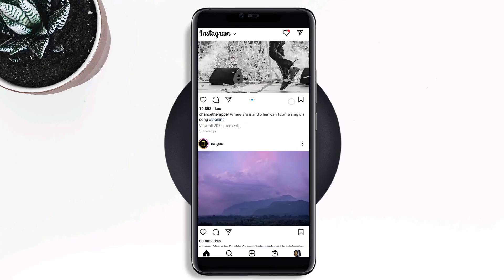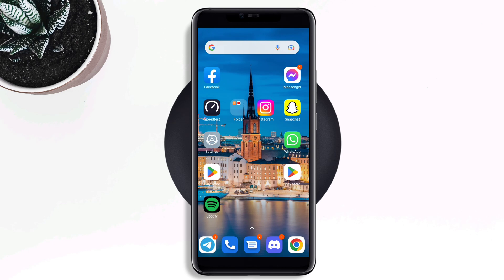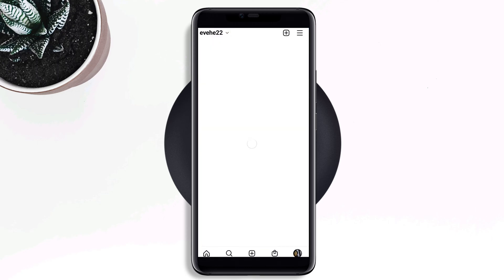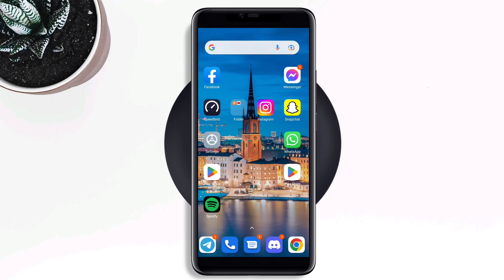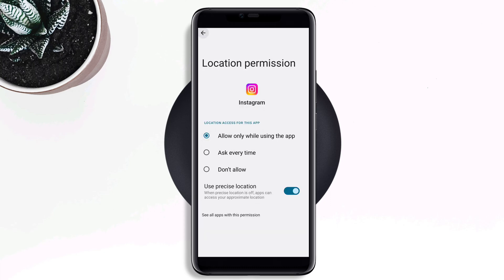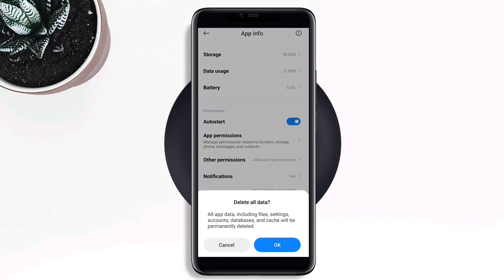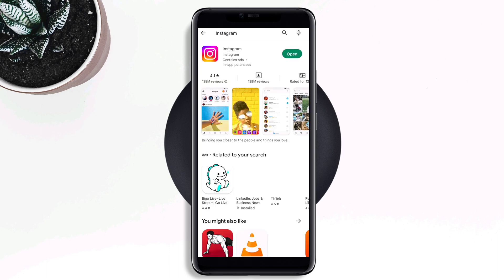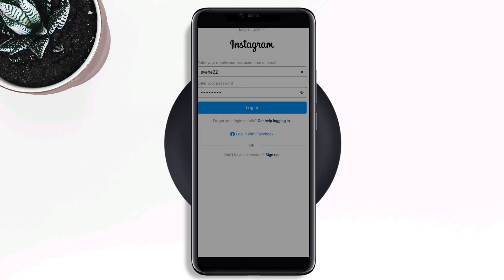How to Fix Instagram keeps Logging me out issue on Android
Do you want to fix the instagram keeps logging me out issues on Android? To fix you have logged-out issue, watch this video.
Instagram has been misbehaving with some users recently; they are saying, Instagram keeps logging them out for no reason. Now, if you found your Instagram keeps logging you out for suspicious activity, then that must be troublesome for you!
Now to solve Instagram keeps logging out issues. You need to follow some quick processes to solve your problem! Keep in mind your Instagram account will kick you out when you
log in to your Instagram account with multiple devices or also, for software bugs and glitches.
So, after analyzing the whole matter, here I present you the top 4 proven solutions that will fix Keep log out or keep sing out on Instagram.

00:00- Video starting
00:48- Remove Devices from login activity
01:13- Follow the instruction from the settings
01:55- Install a VPN And connect it
02:11- Check for new updates
02:27- If it's not working then install the lite version and check this out
02:35- Video ending